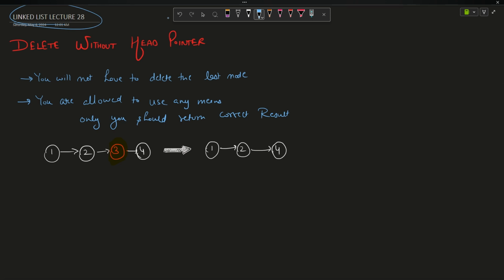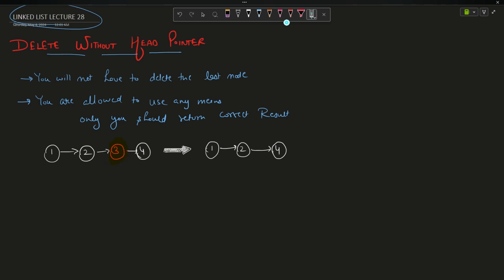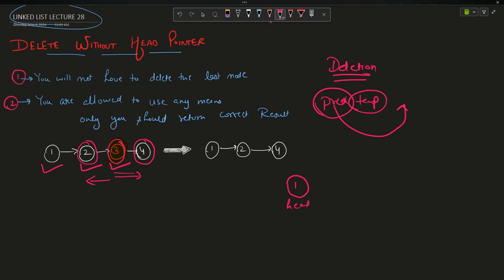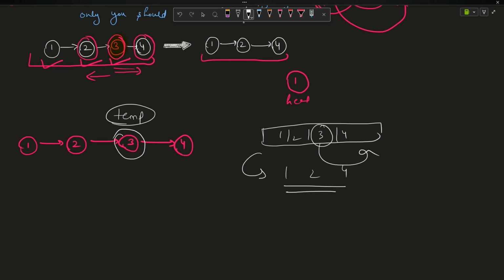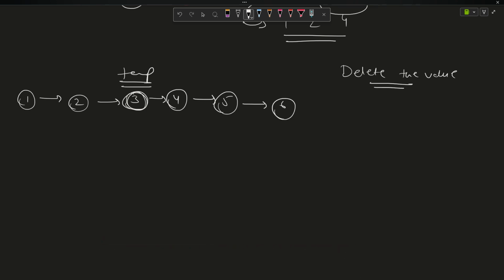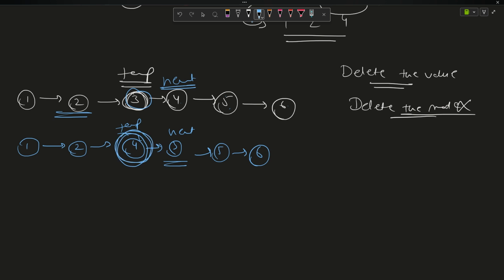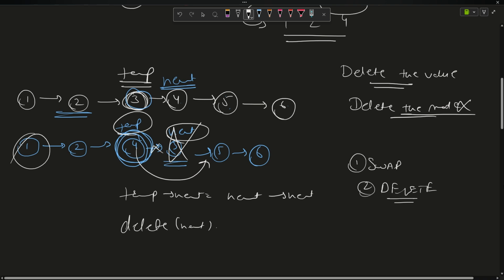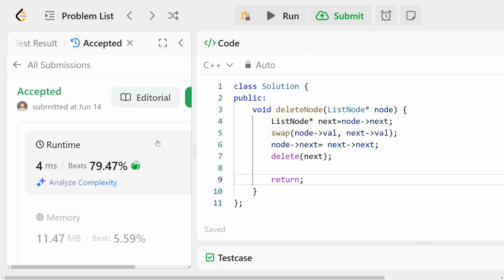L28. | Delete Without Head Pointer | Intuition explained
Hi All !
You can find rest other lectures of Linked list in the featured playlist